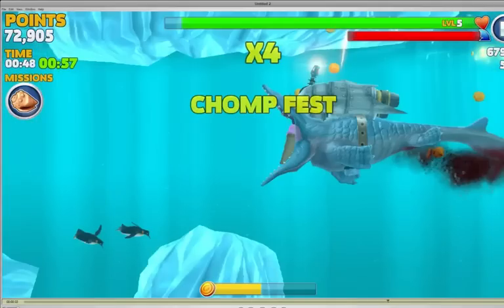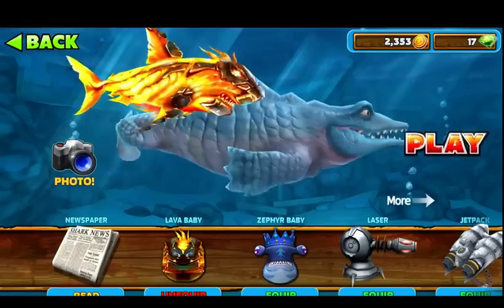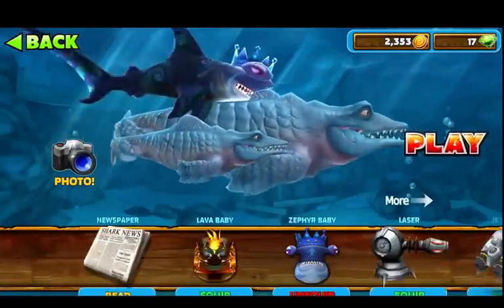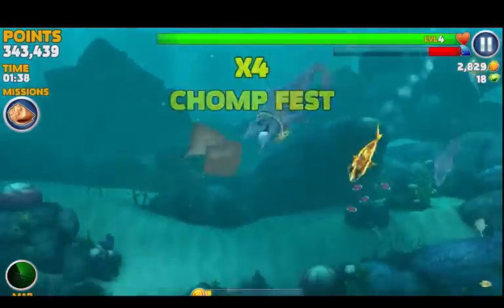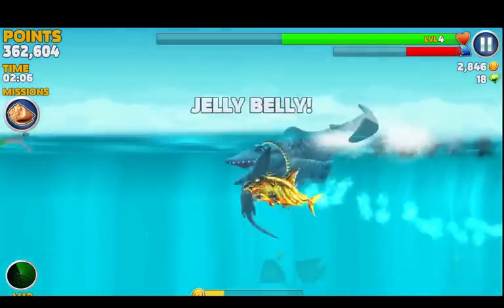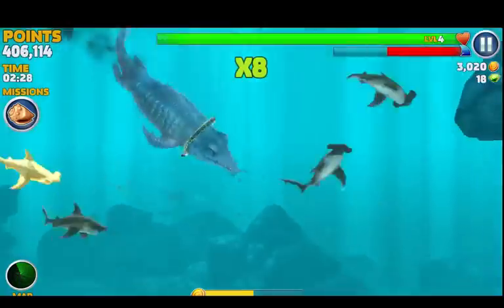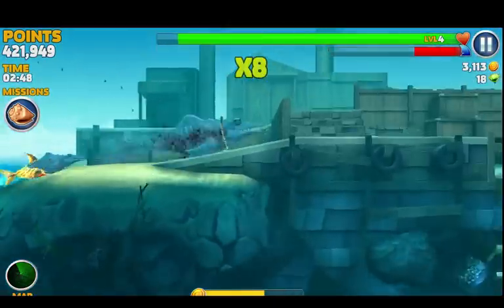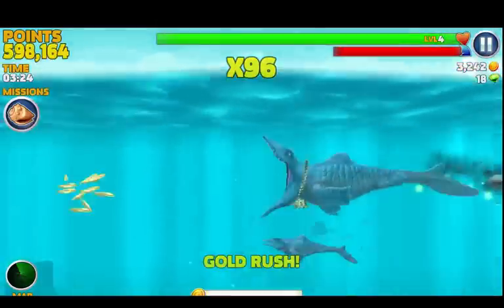Hungry Shark Evolution 3.1 Update! MR SNAPPY! - 1 / 4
6th finfree chompathon introducing the shark

MR SNAPPY

and the new baby sharks

LAVA BABY
ZEPHYR BABY